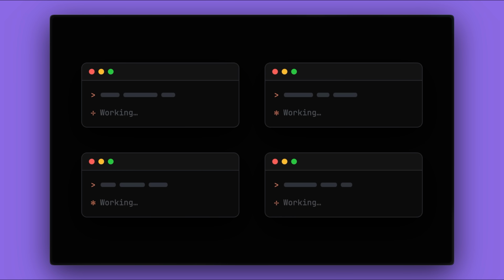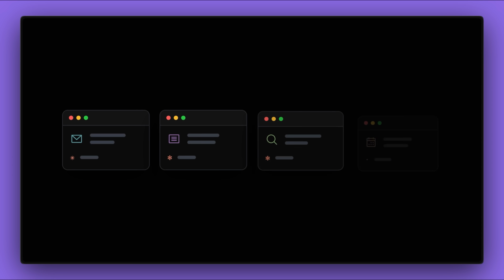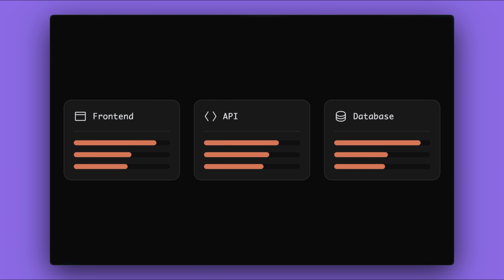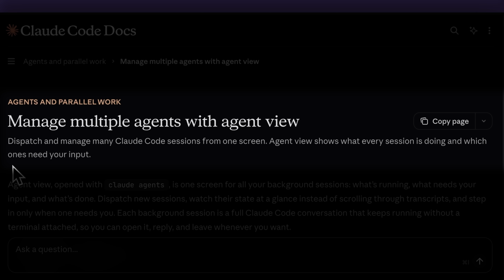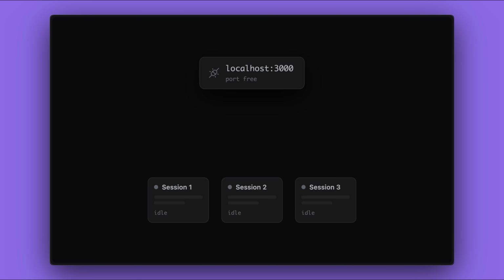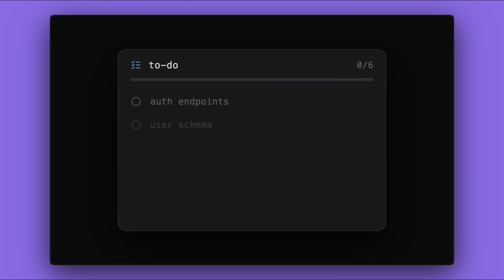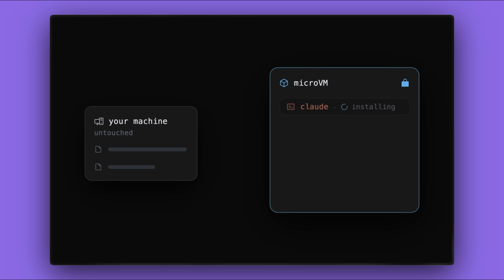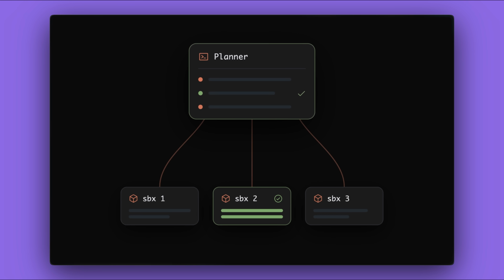Fleet Engineering Is Insane... The Next Evolution Of Vibe Coding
This Claude Code setup guide is a full Claude Code tutorial on running multiple sessions in parallel. Learn how to setup Claude Code with worktrees, sandboxes and skills, plus Claude Code tips and how to use Claude Code for coding with AI without sessions breaking each other.

The Roundup, our daily newsletter covering the AI stories that matter.

We never run Claude Code in just one session. While one session is busy, we're reviewing what another handed back and sending it the next thing, so nobody's waiting on a single agent. But the moment you run them in parallel, problems show up that nothing on the surface warns you about. Sessions don't share live context, they overwrite each other's files, they fight over branches and localhost ports, and one dependency change can break every other session running on the project.

This video covers the full Claude Code terminal setup we use to keep multiple sessions running without them falling apart. It's split into two parts: the general fixes that apply to any use of Claude Code, and the development-specific problems you only hit when multiple agents are building software on the same repo.

What we go over:

- Continue and resume flags to get back into a session you lost, plus recap and export to catch up and carry context forward — the simplest part of any Claude Code beginner guide
- File ownership rules so parallel sessions stop overwriting each other
- Plan Mode for breaking one goal into independent parallel tasks
- The Handoff skill, one of the Claude Code skills we use to compress a session into a clean handoff document instead of dumping the whole chat
- The Claude Agent Dashboard, background sessions, and the bg command for running and monitoring agents from your Claude Code terminal
- Git worktrees, so each session gets its own branch and folder — the core of a setup Claude Code with Git workflow
- OpenAI Symphony and the Claude Code fork of it, which watches labelled GitHub issues and launches sessions automatically
- Docker Sandbox for full isolation, including Clone Mode, so dependency changes, builds and servers stay contained

If you're figuring out the Claude Code best setup for parallel agents, this is the same workflow our team runs daily. It's Claude Code AI orchestration in practice — planning first, isolating every task, then letting one session act as the orchestrator. Whether you call it AI coding or vibe coding, the difference between five sessions working and five sessions breaking is the setup around them.

00:00 Intro
01:01 Problems
02:38 Managing Sessions
04:11 Handoff
06:46 Development-Specific Problems
07:45 Git Worktrees
08:37 OpenAI Symphony
10:14 Docker Sandbox